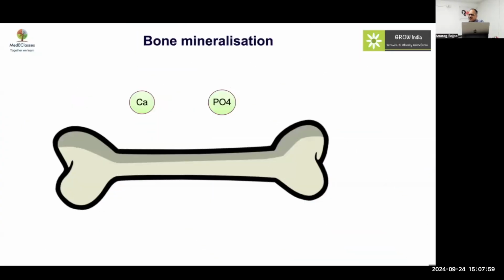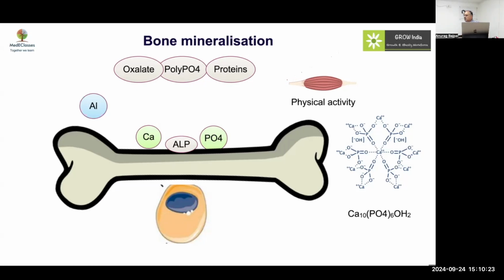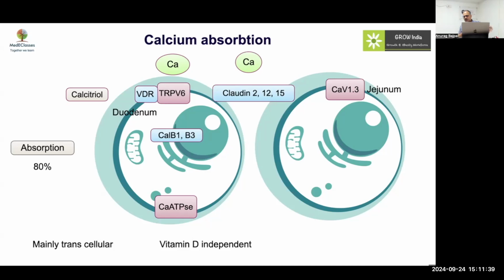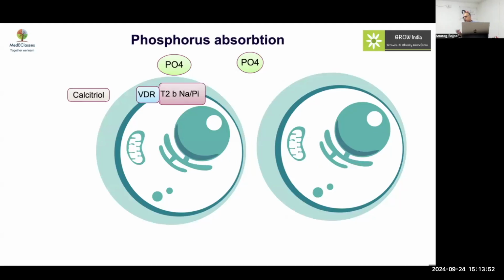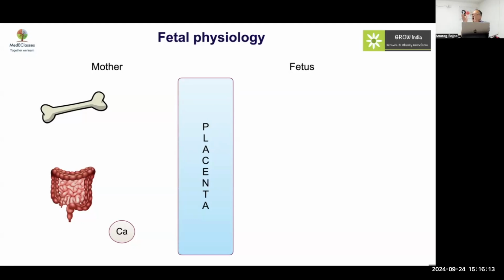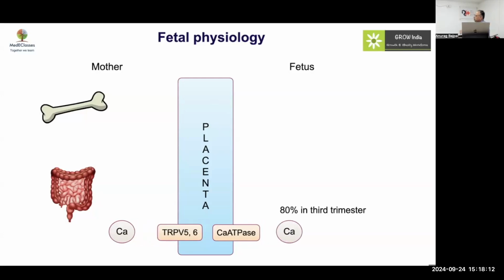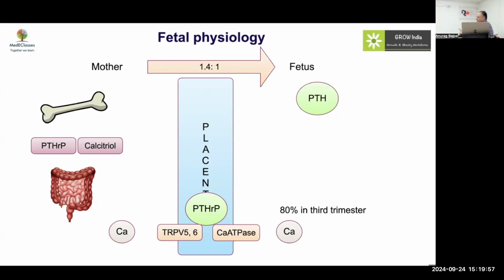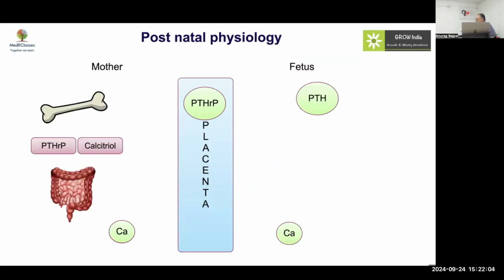MedEClasses Module Perinatal Bone Physiology